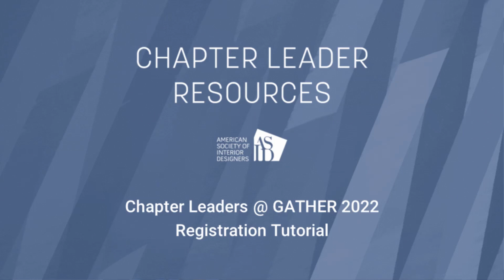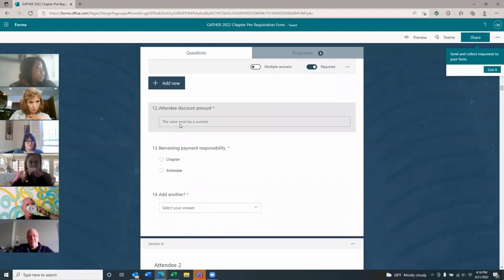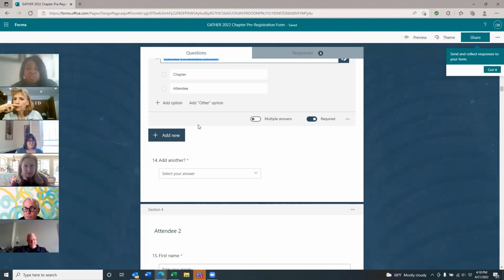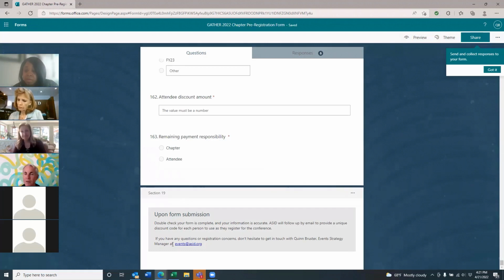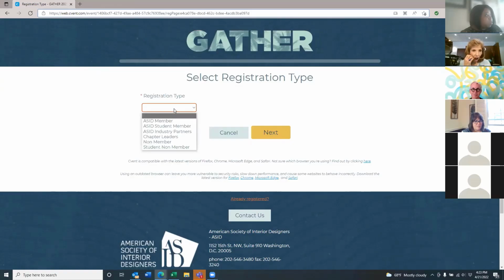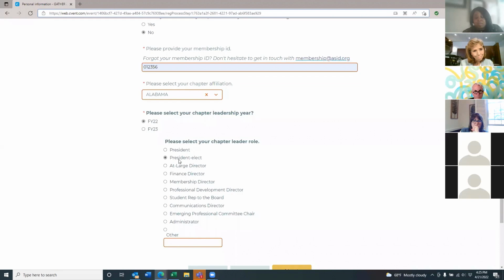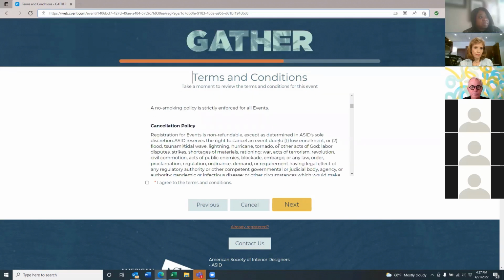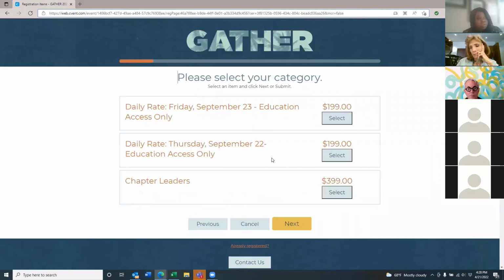Chapter Leader GATHER Registration How-To